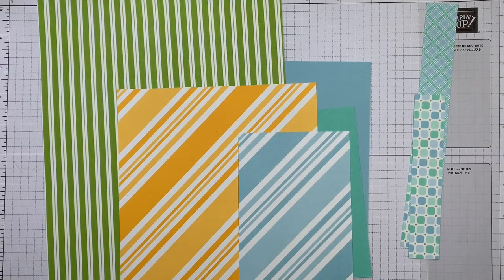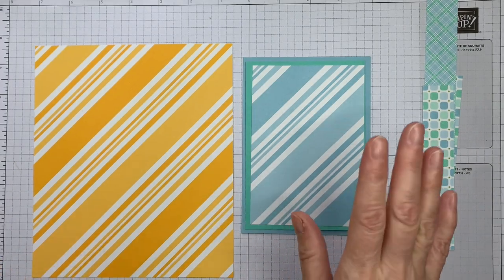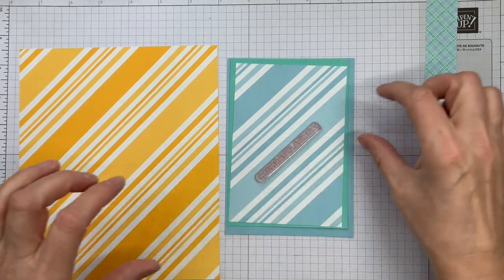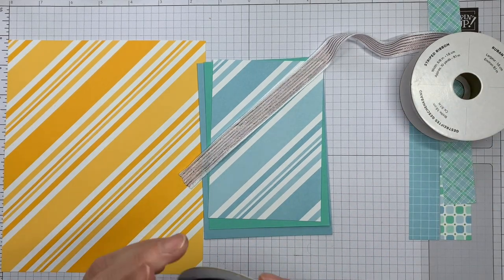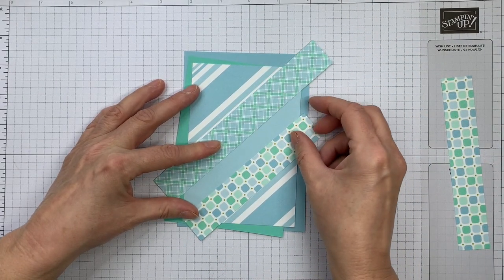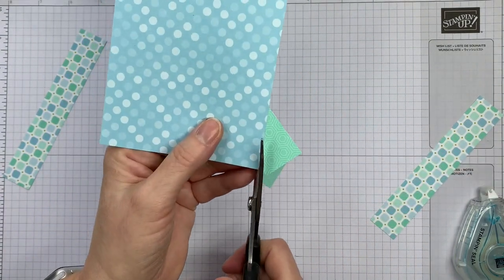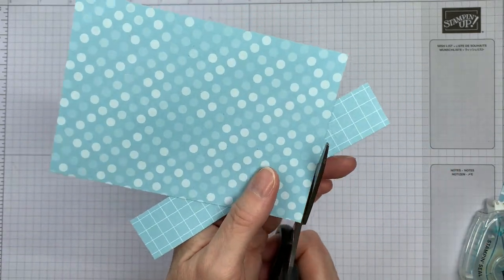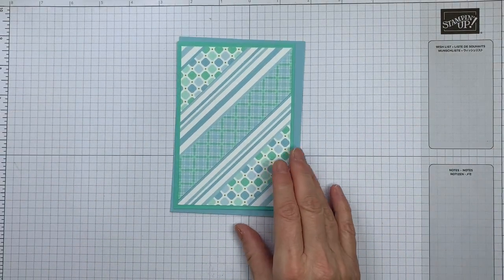Tips for accenting a striped pattern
In this short video I'm sharing a few tips for accenting a striped pattern.

I'm using other patterns of DSP but I also share how you can use stamping, different widths of ribbons and scrap strips of specialty papers (such as glitter/glimmer paper).